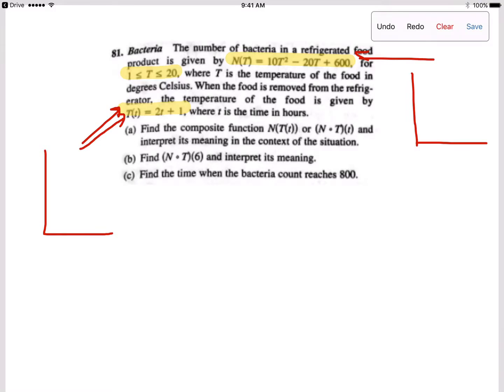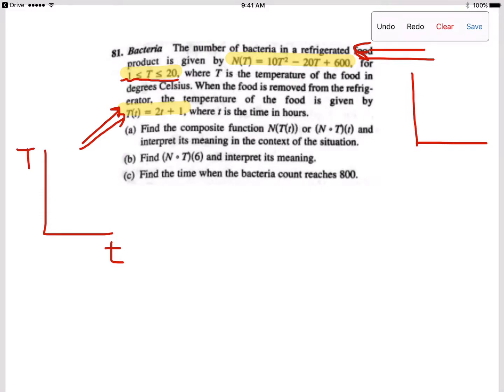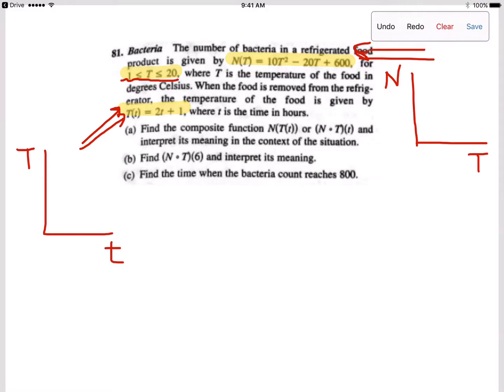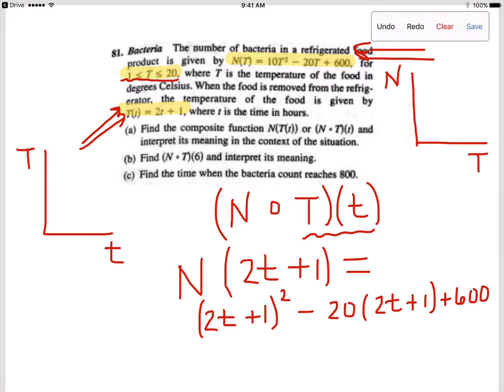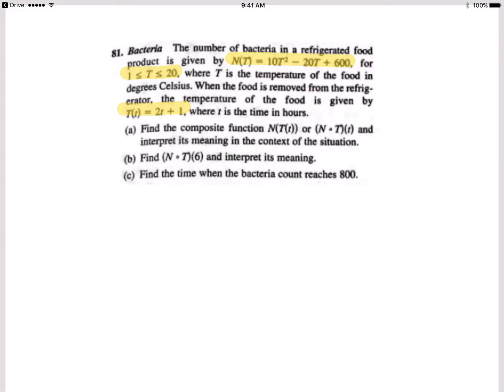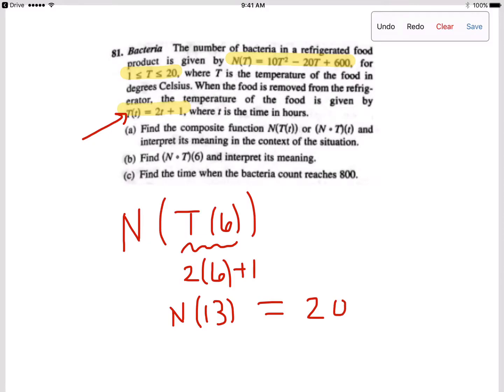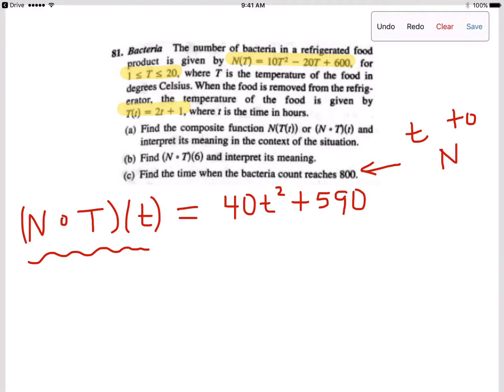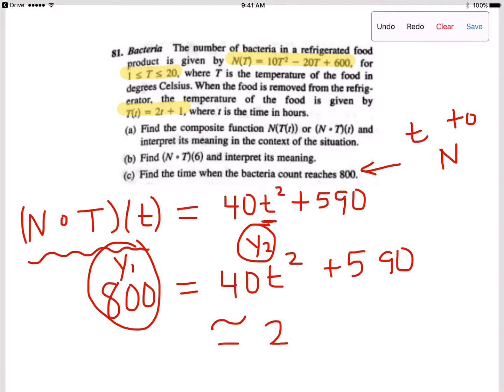HP U1 L5a #81 HW